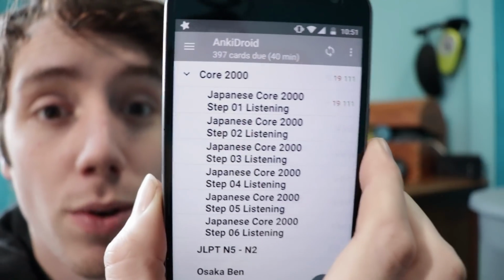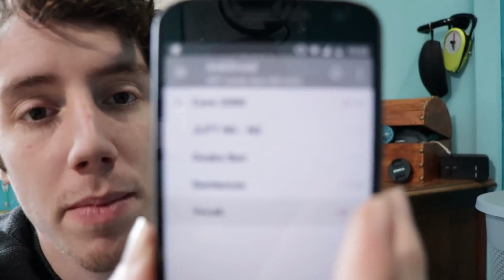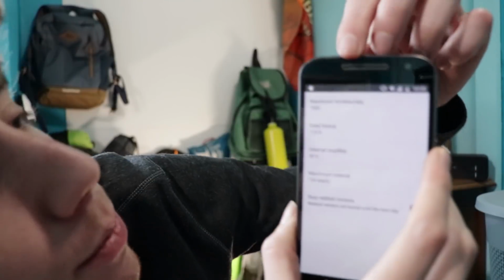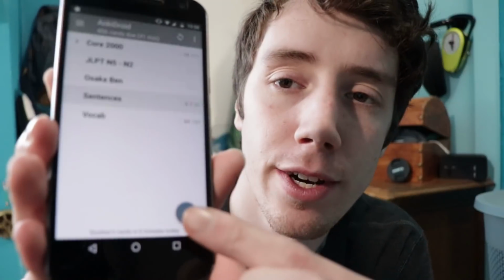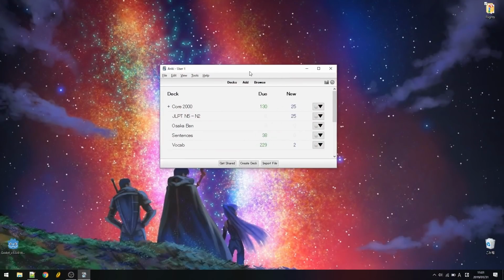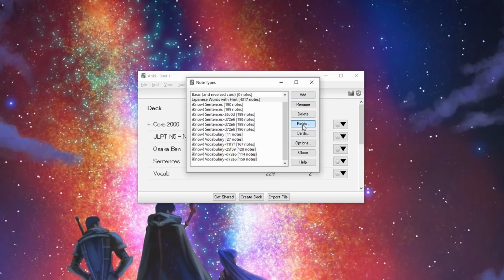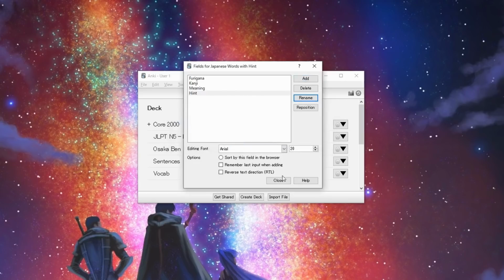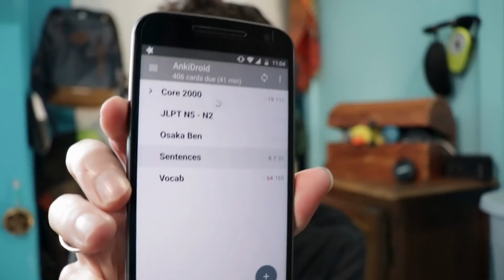How I use Anki for Japanese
In this video, I show you how I use Anki, My settings and my Note type which I use to learn Japanese with.

*New compact version and old version download link for my anki deck:*

(Youtube forced me to do it this way because it doesn't allow angle brackets in the description :/ )

If you have any questions about traveling, Japan or Japanese.

► *ABOUT ME:*

Hello guy's, I'm Voylin and this is my channel! Here I make video's for helping people to learn Japanese while I am studying it myself. But I also make video's about my life and adventures ^o^

I'm just a simple Belgium guy, learning Japanese for a special someone in preparation to move to Japan.